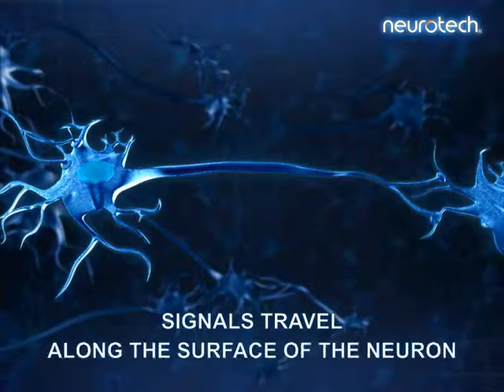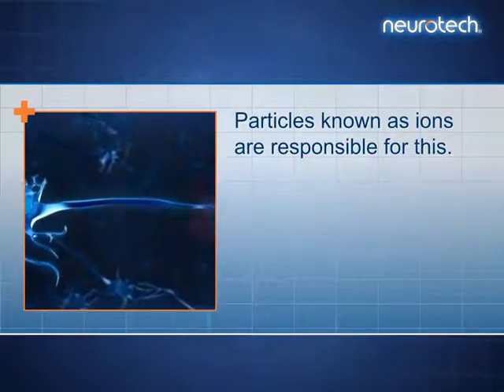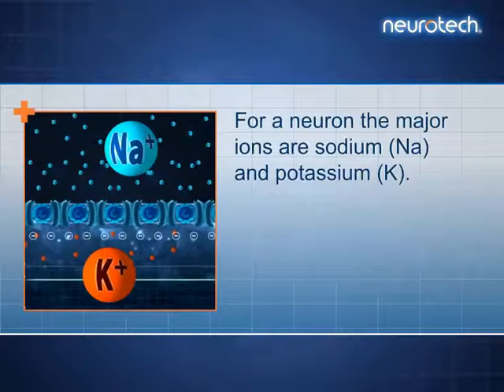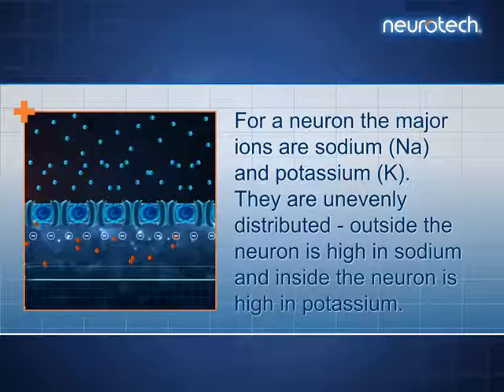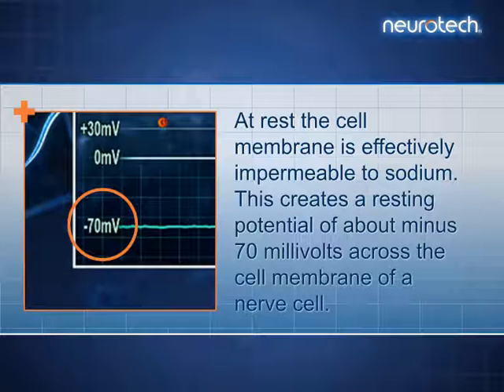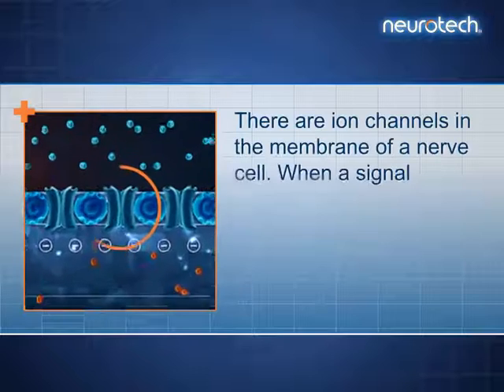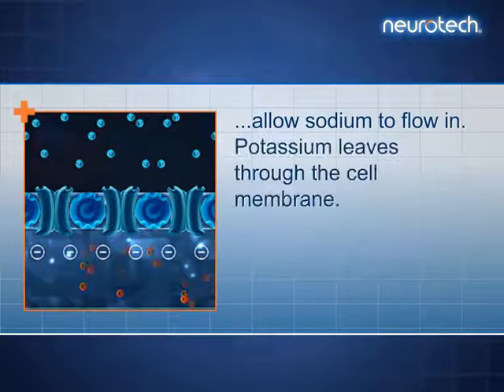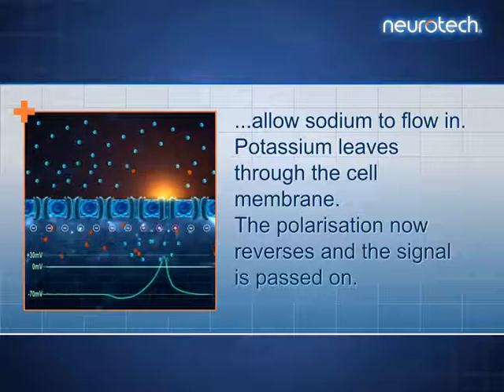Basics 4: Signal Transmission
Here you learn how nerve signals travel along the surface of the neuron by means of ions (electrically charged particles).